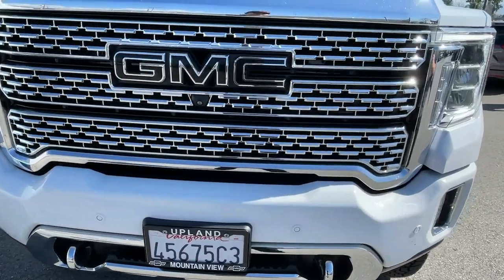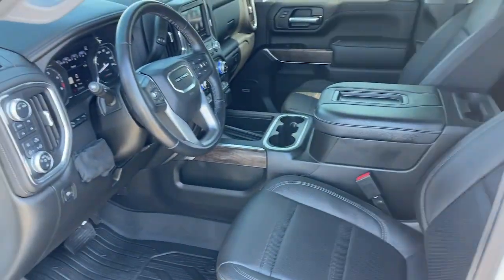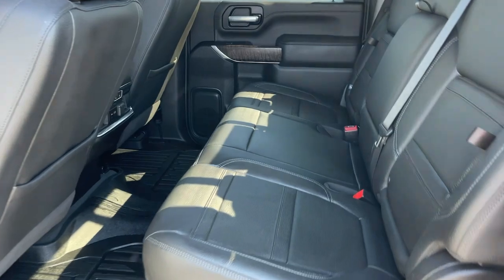2021 GMC Sierra_3500HD Ontario, Los Angeles, Fontana, Glendora, Chino, CA 9155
Summit White Used 2021 GMC Sierra_3500HD Denali
Mountain View Chevrolet:  Servicing Upland, CA near Ontario, Los Angeles, Fontana, Glendora and Chino California

Mountain View Chevrolet
1079 W Foothill Blvd

FRESH OIL CHANGE FACTORY WARRANTY REMAINING LOCAL TRADE FINANCING AVAILABLE NEW FACTORY WARRANTY 10-Speed Automatic 4WD Jet Black Leather.4D Crew CabCARFAX One-Owner. Summit White Denali 4WD 10-Speed Automatic Duramax 6.6L V8 TurbodieselOdometer is 19991 miles below market average!
LPO  CONSOLE-MOUNTED SAFE  (dealer-installed),REAR CAMERA MIRROR  inside rearview auto-dimming with full camera display,GOOSENECK / 5TH WHEEL PREP PACKAGE  -- Hitch platform to accept Gooseneck or 5th Wheel hitch.